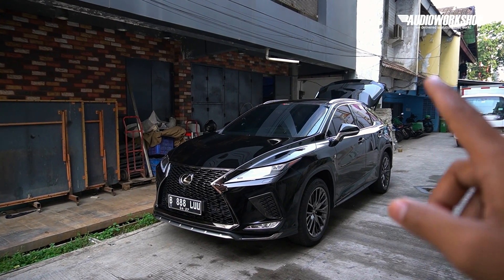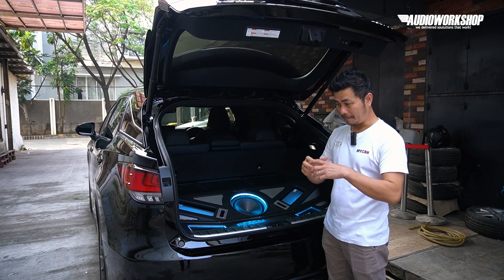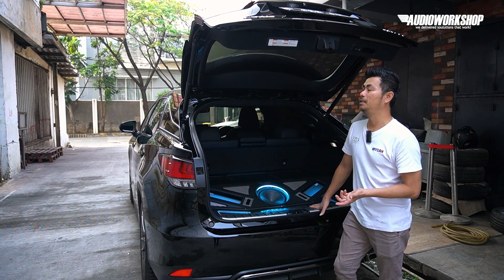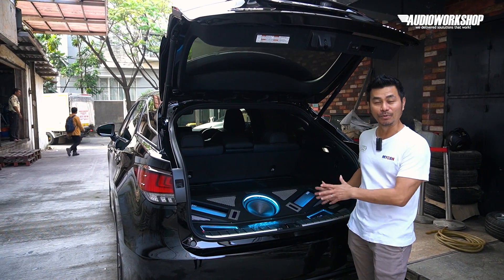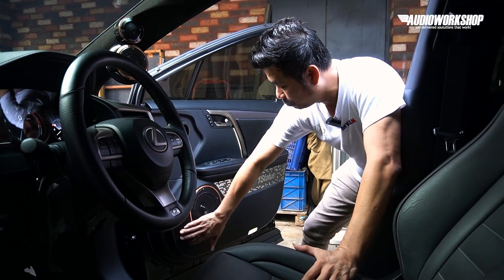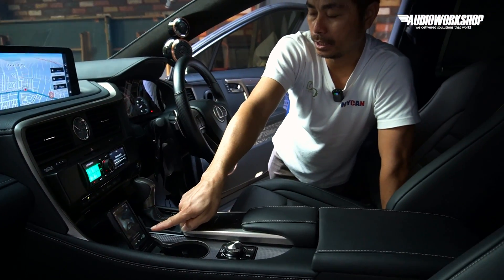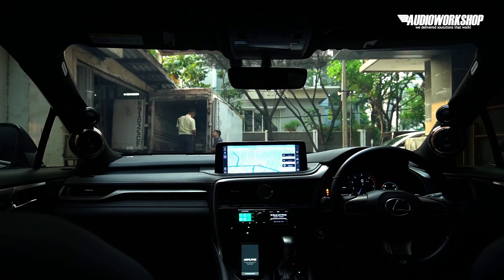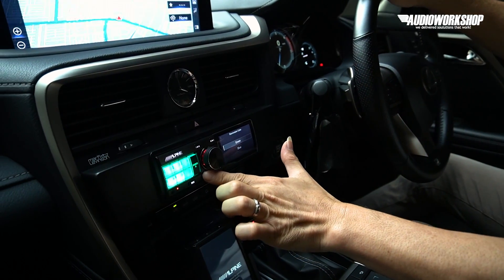ALPINE F1 Status FULLSET DI Lexus RX300 F Sport | Mobil JUARA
Sound system flagship Alpine F#1 Status generasi ketiga yang di pasang di Lexus RX300 F Sport ini membuktikan bahwa Alpine ini tak terkalahkan di tiap kontes yang di build oleh BestbuddyShop Sunter.